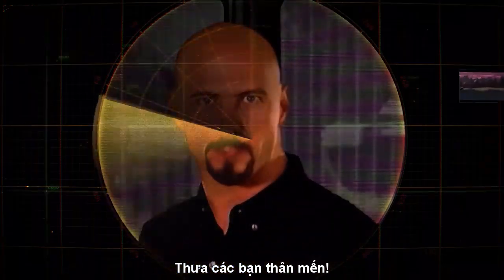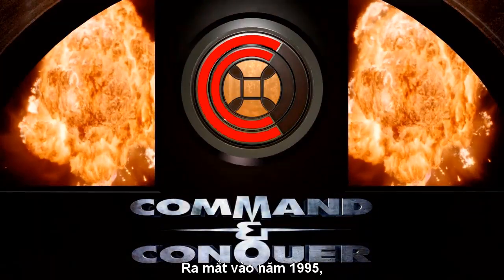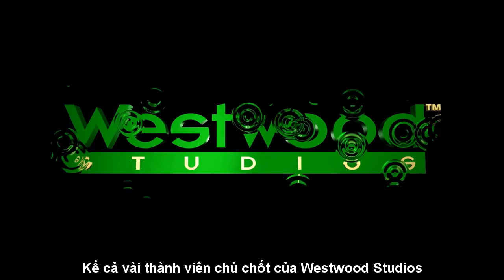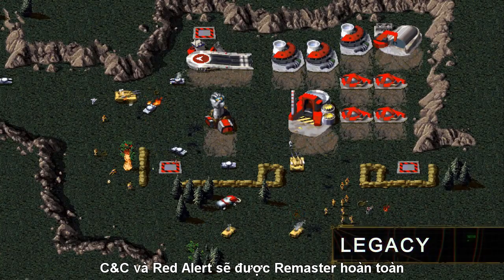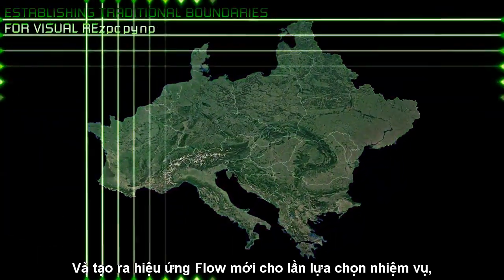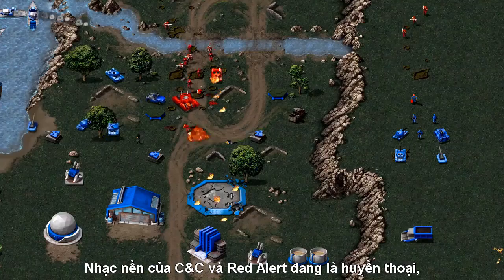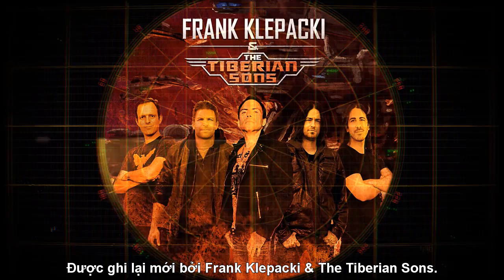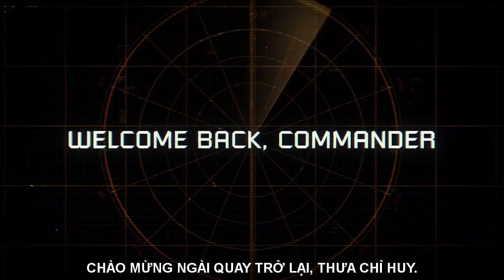Command & Conquer Remastered Collection Official Reveal Trailer (Vietsub)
Welcome back, Commander!
Ngày 5 tháng 6 năm 2020 nó ra đấy, Pre Order trên Steam hoặc Origin đi.
Có vẻ như EA đã thay đổi chính sách. Lần này biết lắng nghe Fan hơn, hy vọng CnC Remastered sẽ ko làm Fan thất vọng
Blizzard nên xấu hổ vì điều họ đã làm với Warcraft 3 reforged
P/s: Ai hỏi vì sao ko làm RA2 trước, tôi nói luôn là vì đây là bản C&C đầu tiên của Westwood và RA2 chỉ là một trong những phiên bản đời sau của Westwood. Hy vọng trong tương lai họ Remastered tiếp các CnC phiên bản đời sau kể cả Red Alert 2